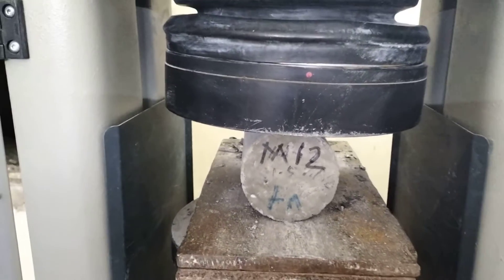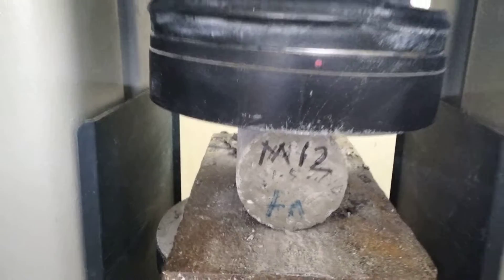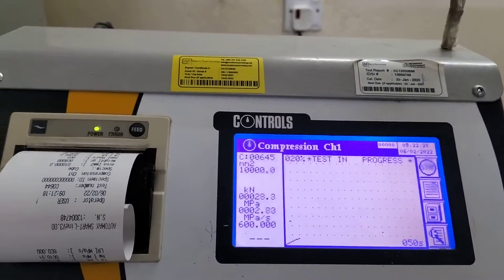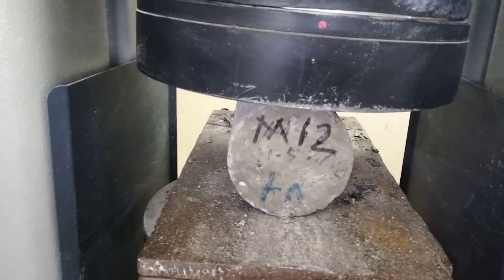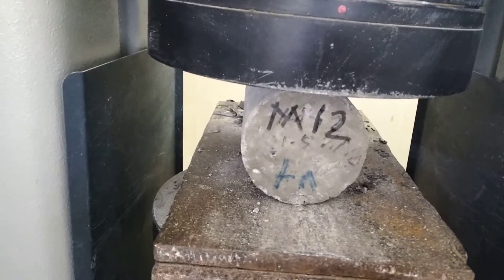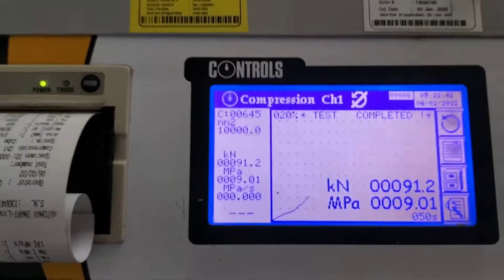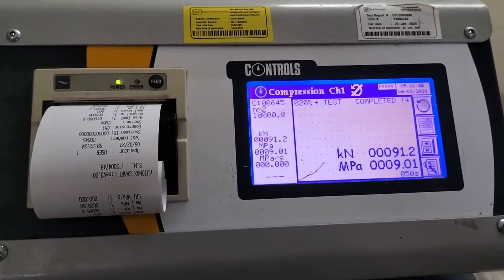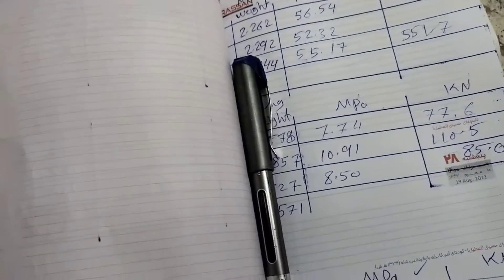Splitting Tensile test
Splitting tensile test 2022.2.8